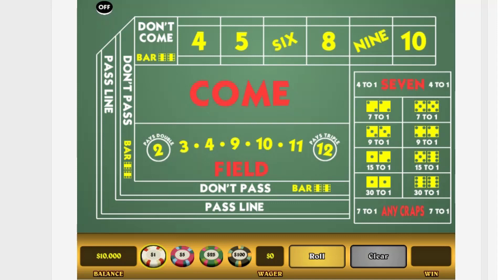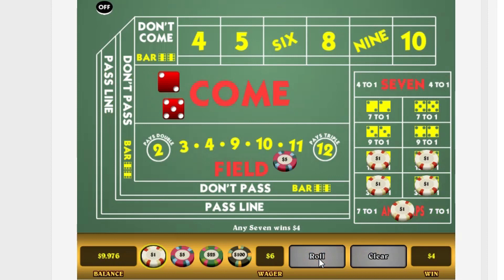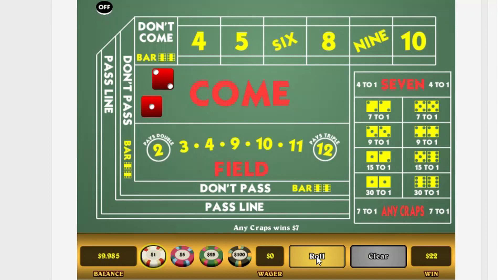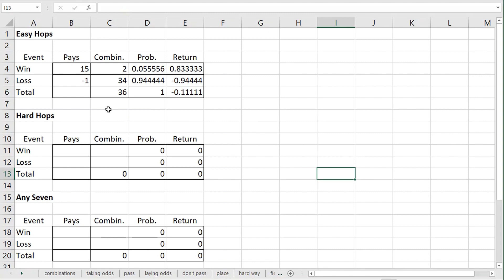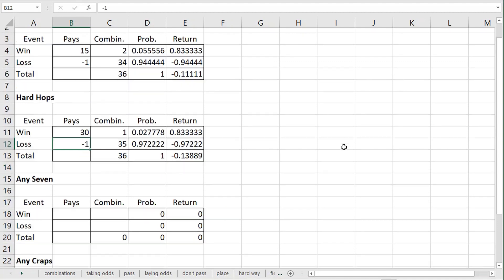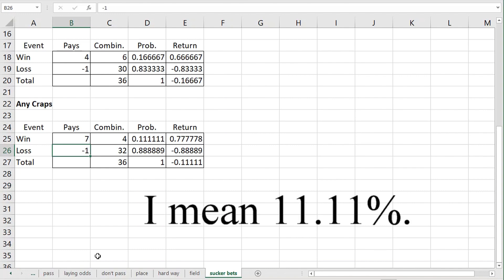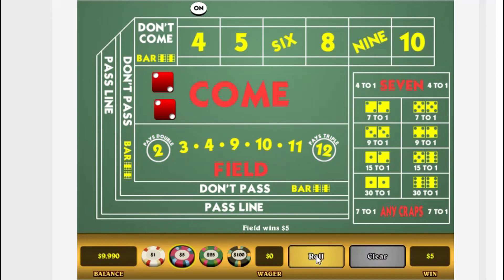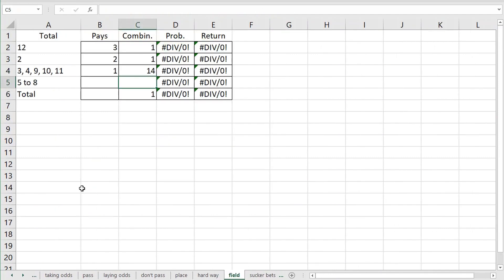Craps Math part 4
Mike explains and analyzes hop, any 7, any craps, and field bet in craps. More about craps